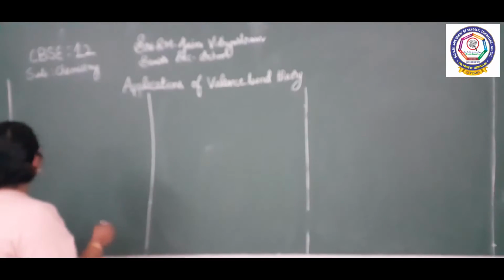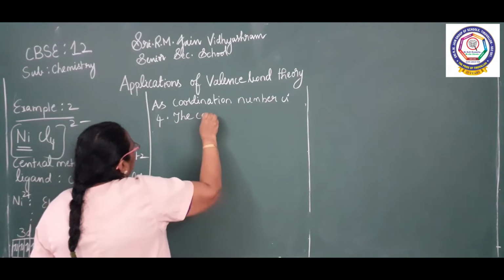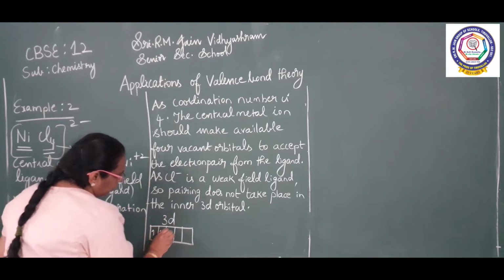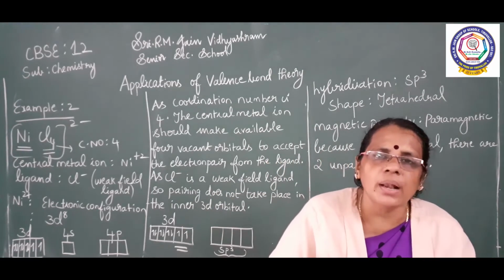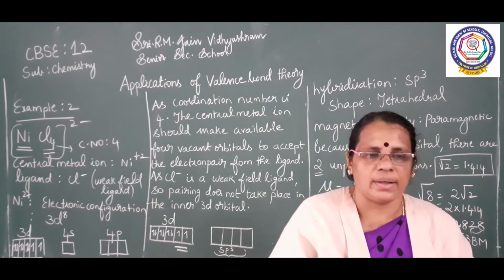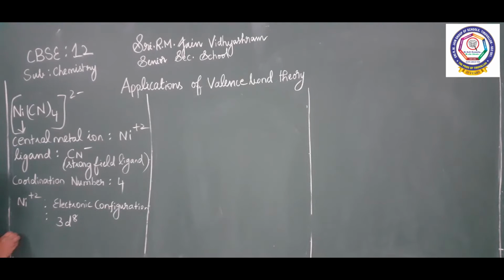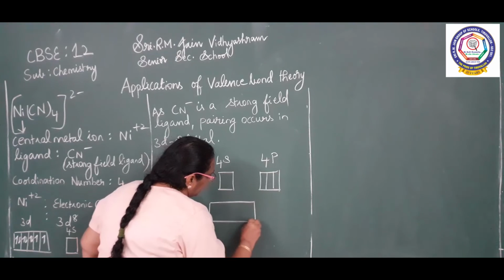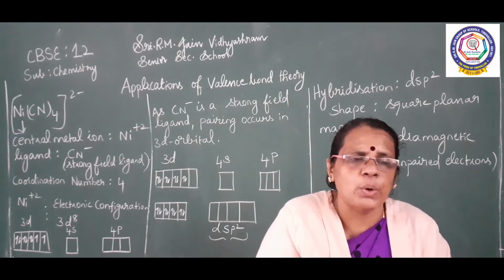CBSE - CLASS - XII - CHEMISTRY - APPLICATIONS OF VALENCE BOND THEORY PART 2.